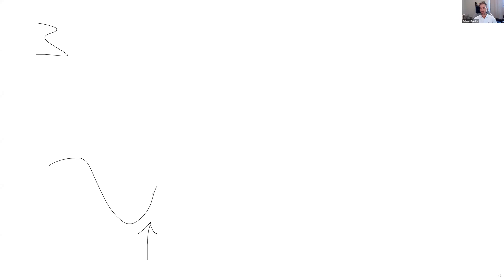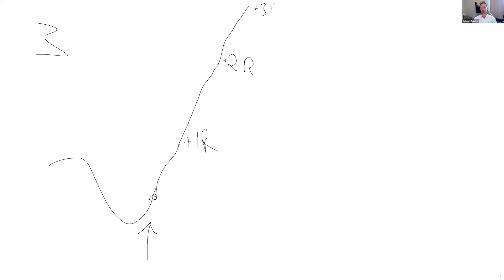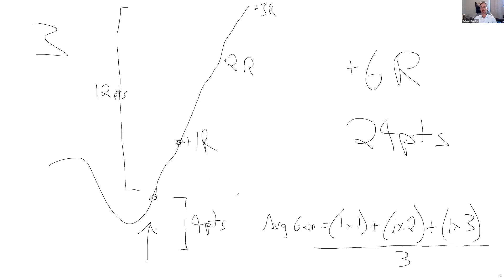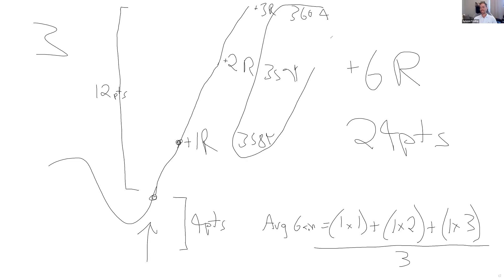How to PROPERLY calculate YOUR Risk to Reward? Practical example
There is an universal way to talk about Risk to Reward and math behind it.